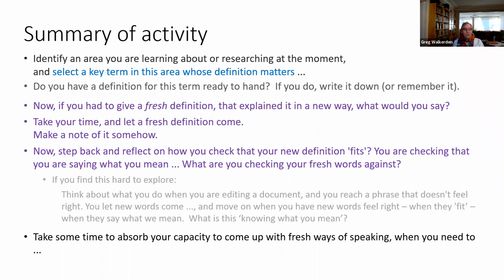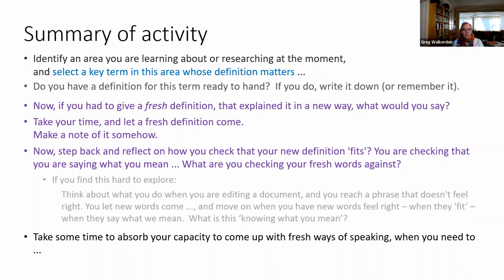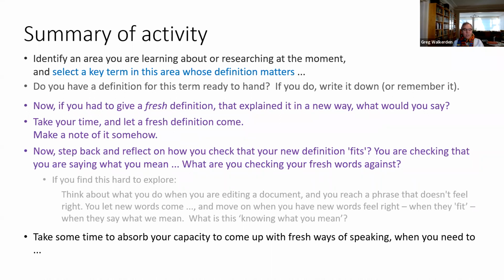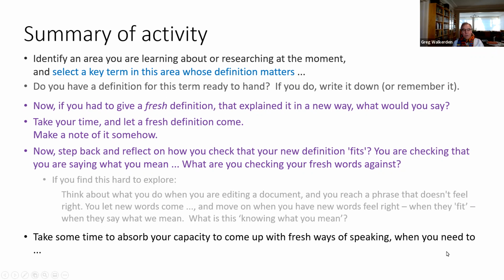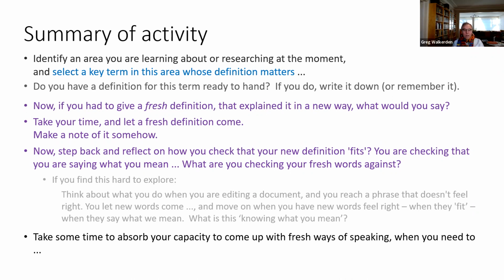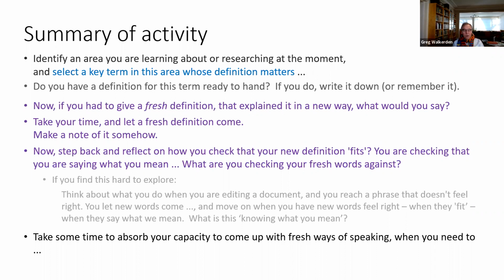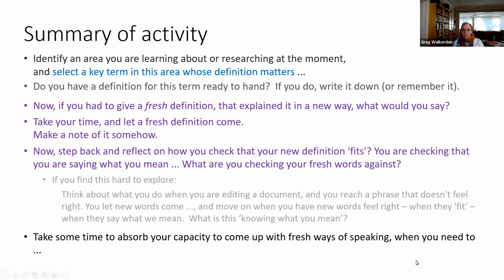Feeling Meaning 2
The Reflection for Learning video series demonstrates how you can support students and teachers to reflect online.
Details about the activities can be found in the free, downloadable guide Reflection for learning: a scholarly practice guide for educators